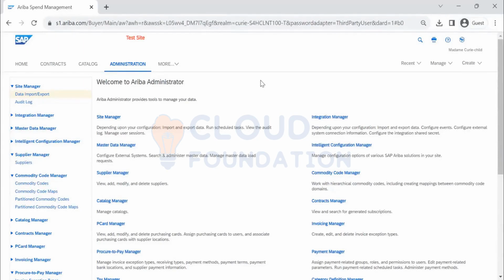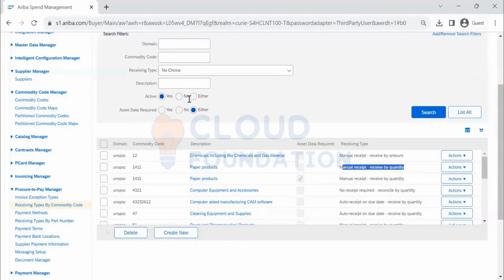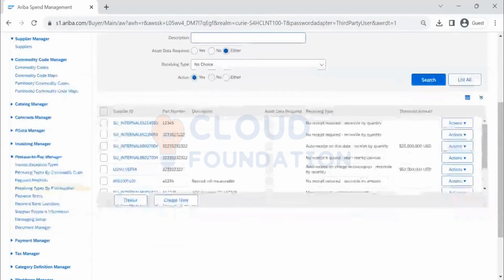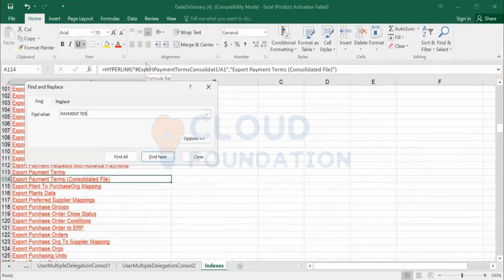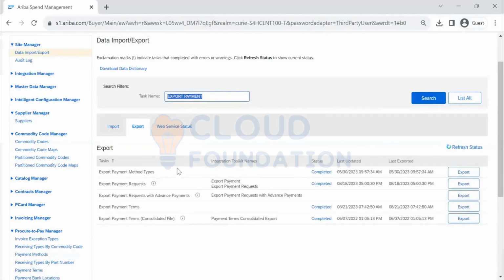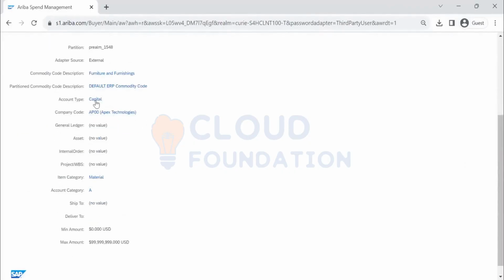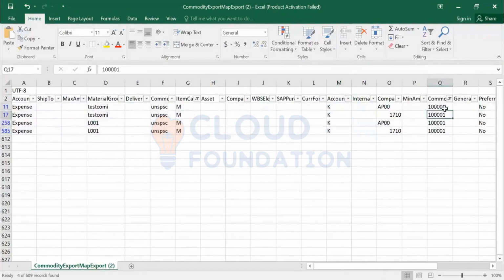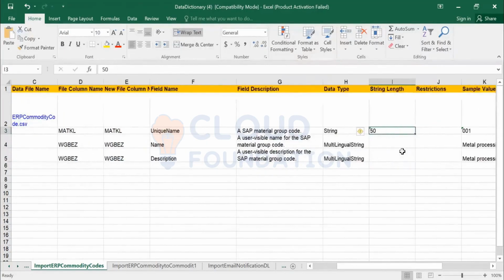SAP Ariba Invoice Exception | SAP Ariba Course | SAP Ariba Training | CloudFoundation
🌟 SSAP Ariba Invoice Exception | SAP Ariba Course | SAP Ariba Training | CloudFoundation

Welcome to another power-packed SAP Ariba learning session! 🚀

In this video, we dive deep into Ariba Invoice Exceptions, workflow handling, real-time troubleshooting & best practices.

Whether you're a beginner or an advanced learner, this lesson will level up your SAP Ariba skills! 💡✨

👉 Explore detailed SAP Ariba blogs & advanced learning at CloudFoundation!

⭐ SAP Ariba Invoice Exception process explained 🧾
⭐ Exception types & root cause analysis 🧩
⭐ Ariba P2P workflows 🔄
⭐ Invoice reconciliation techniques 🛠️
⭐ Real-world troubleshooting examples 🌍
⭐ Tips to reduce discrepancies 📉
⭐ Best practices followed by top enterprises 🏢
⭐ Step-by-step Ariba navigation 🎯

📌Must learn:

SAP Ariba
SAP Ariba Training
SAP Ariba Invoice
Ariba Invoice Exception
SAP Ariba P2P
SAP Ariba Tutorial
Ariba Invoice Management
Invoice Reconciliation
Ariba Workflow